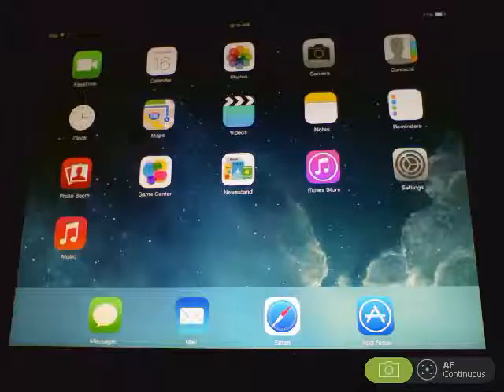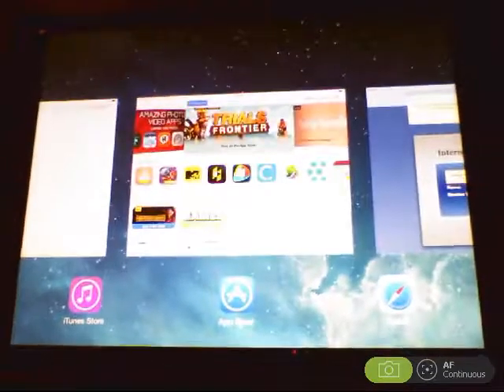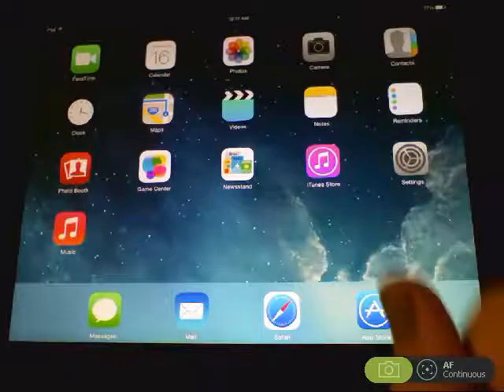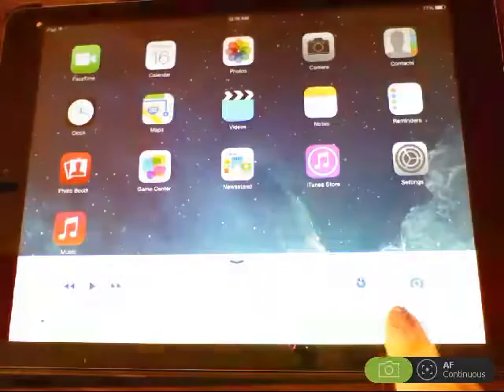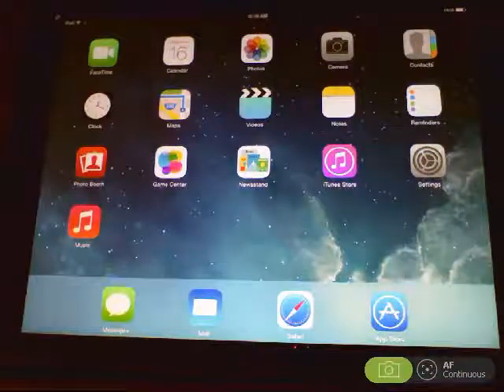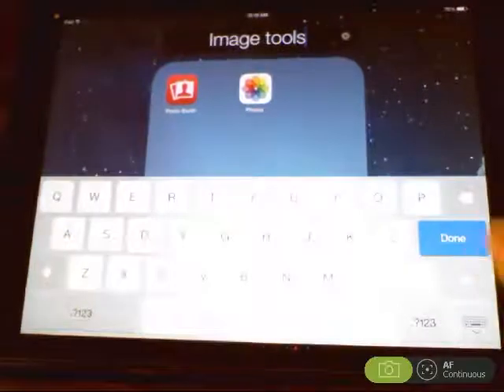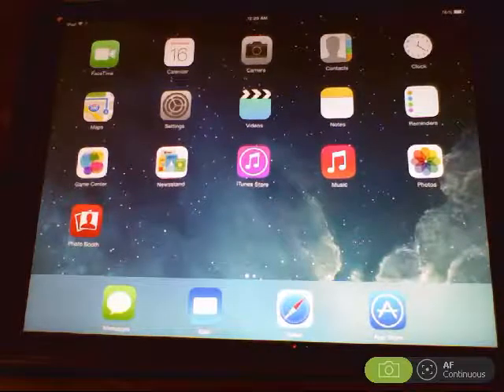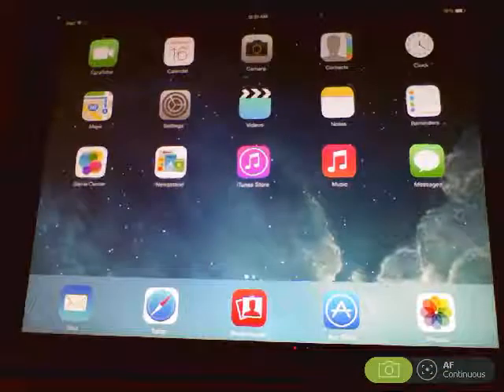iPad Tips 1